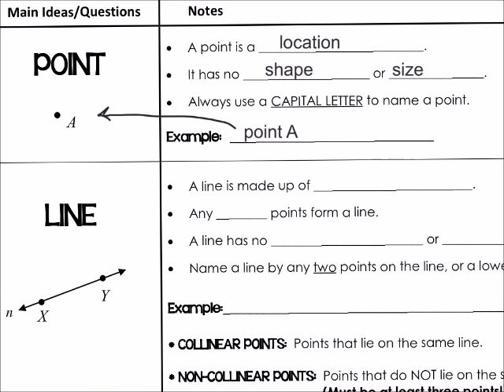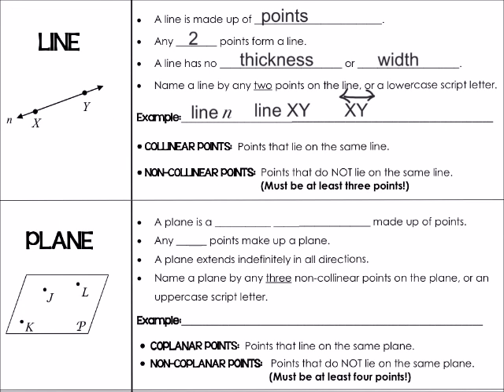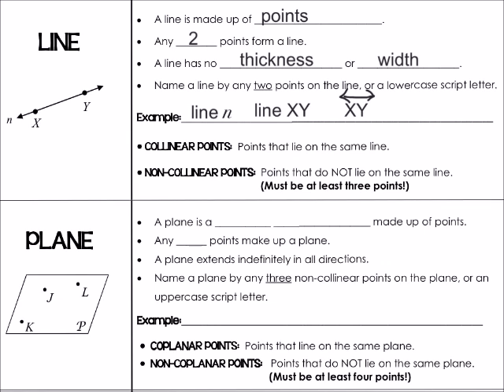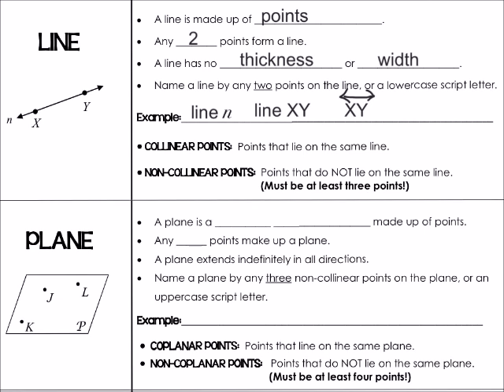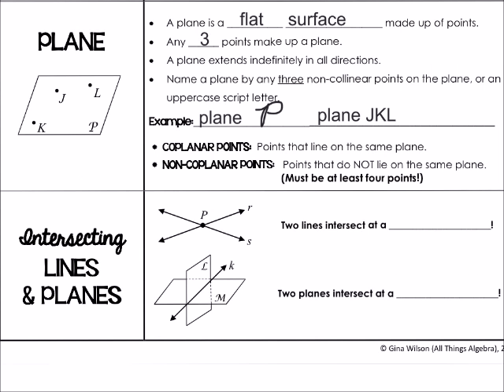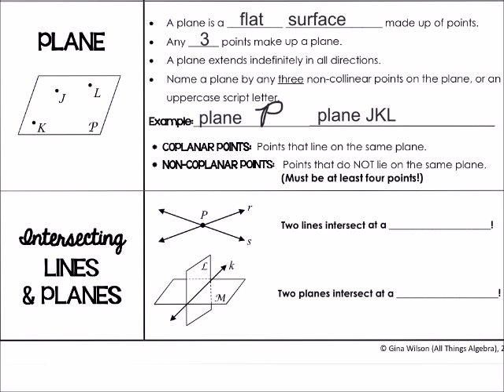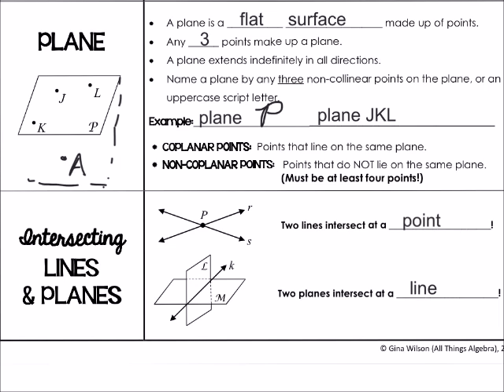point line plane notes